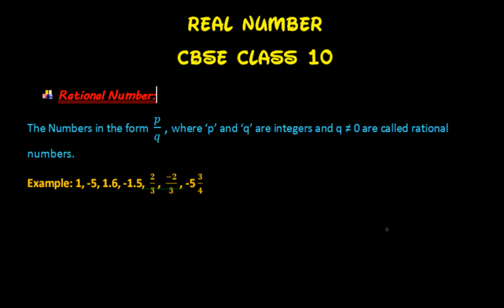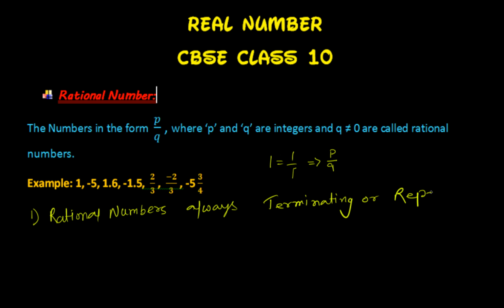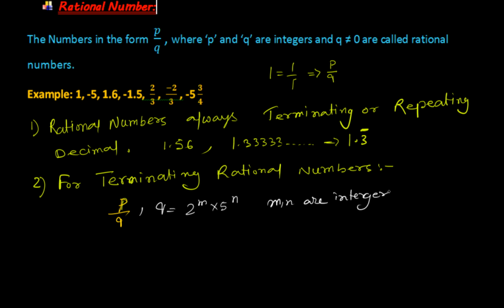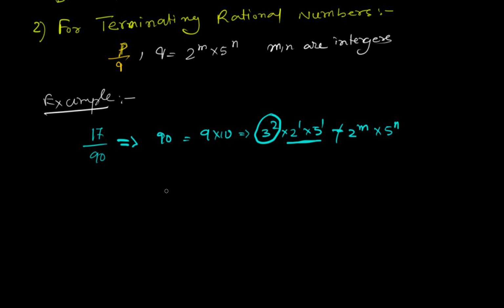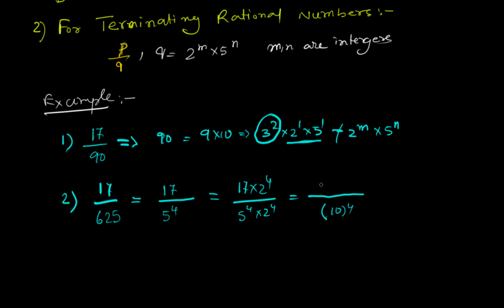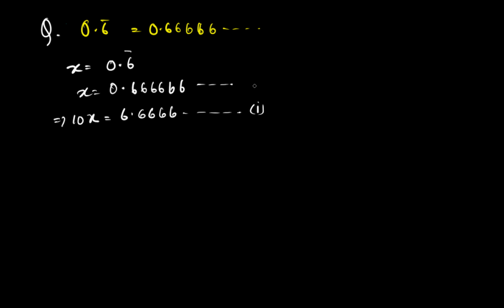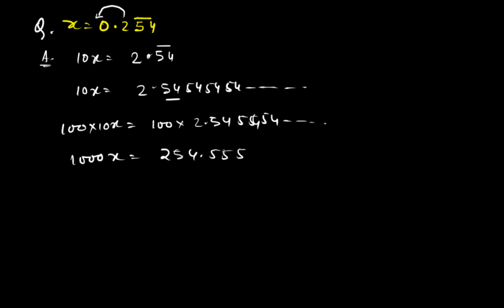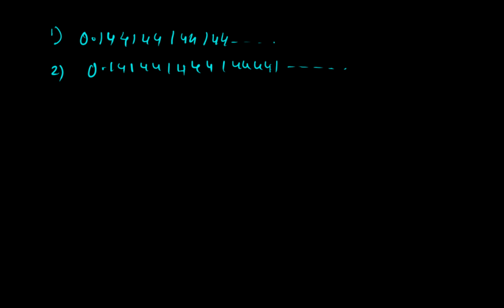CBSE Class 10 Chapter Real Numbers Session 2 ( Topic Rational Number )